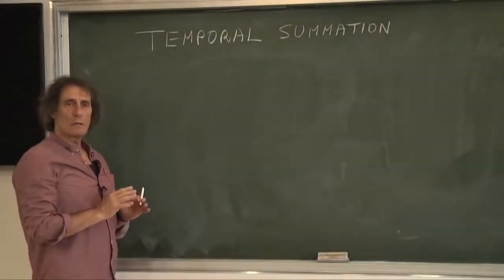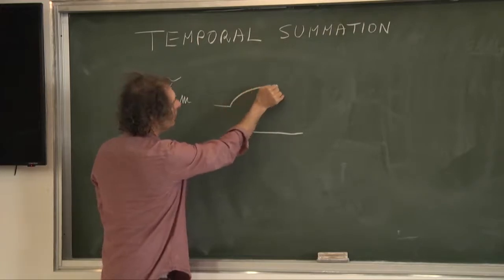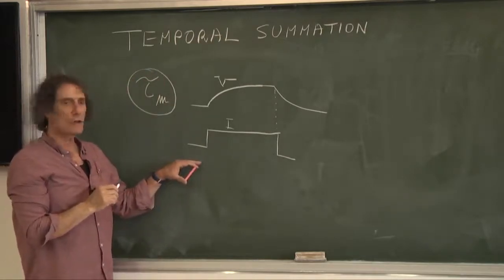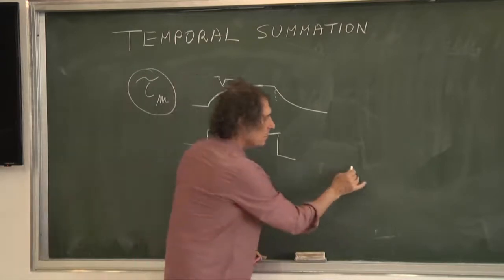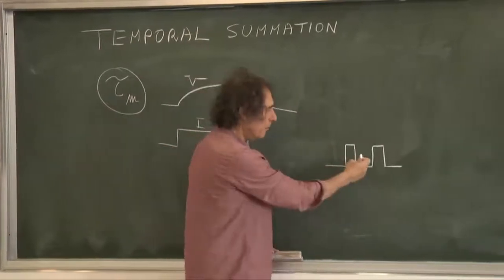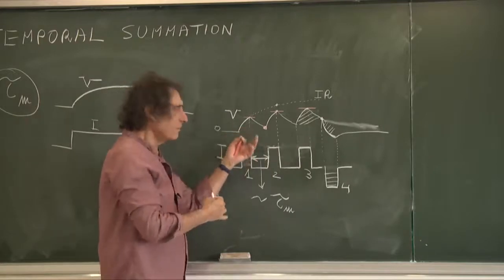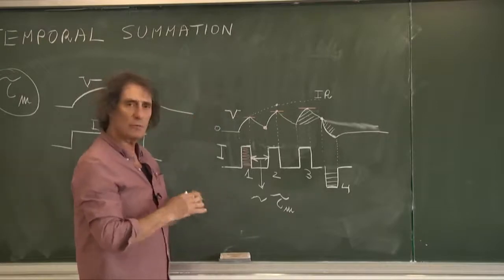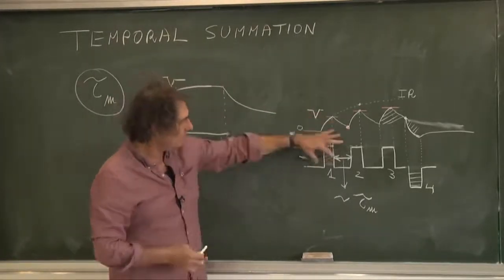Temporal Summation - Synapses, Neurons and Brains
These are very unique times for brain research. The aperitif for the course will thus highlight the present “brain-excitements” worldwide. You will then become intimately acquainted with the operational principles of neuronal “life-ware” (synapses, neurons and the networks that they form) and consequently, on how neurons behave as computational microchips and how they plastically and constantly change  - a process that underlies learning and memory. Recent heroic attempts to realistically simulate large cortical networks in the computer will be highlighted (e.g., “the Blue Brain Project”) and processes related to perception, cognition and emotions in the brain will be discussed. For dessert we will deliberate on the future of brain research, including the questions of “brain and art”, consciousness and free will.

Thank you so much,  this course became a seed, that will eventually grow into something great and significant for the whole world and humanity in particular.  Regards, Nazarii Hryniv,up to date with current developments.  makes you think, and not just memorize some abstract ideas / equations.  I enjoyed it, highly recommend to others.  Thanks for the Course!
In this module we will discuss the Electrifying brain – passive electrical signals. We will show that neurons are electrical device and learn what enables neurons to become “electrifying”. Here we will describe only the passive (vs. active) electrical properties of neurons. We will show that, at the quiescent state, the difference in electric potential across the cell’s membrane is always negative inside the cell (“the “resting potential”); we next show that the membrane behaves like an electrical (resistance-capacitance) RC circuit and highlight the notion of “membrane time constant” and, consequently, the ability of neurons to summate (in time) successive (synaptic) inputs (“electrical memory”) – a fundamental mechanism utilized by the brain. We will also show that when the synapse is activated, it generates an analog electrical signal (“the post-synaptic potential”, PSP) in the receiving (“post-synaptic”) cell. Most interestingly, there are two types of synapses in the brain – “excitatory” and “inhibitory” – we will discuss how these two opposing signals interact in the receiving ``neuron. This module is more technical than the more descriptive first two lessons; we encourage those of you who are not familiar with basic electricity (resistance, capacitance, Ohms law and Kirchoff’s law) to read about these in the sources links for this week’s lecture.